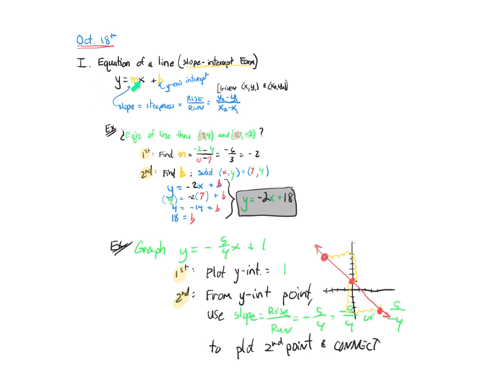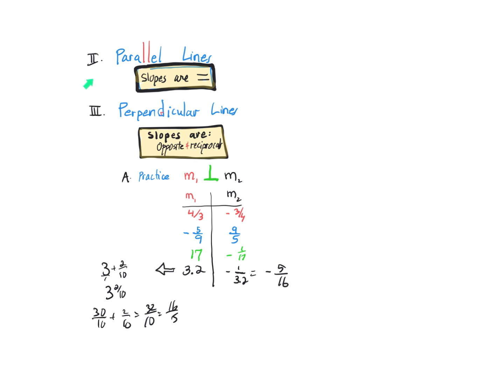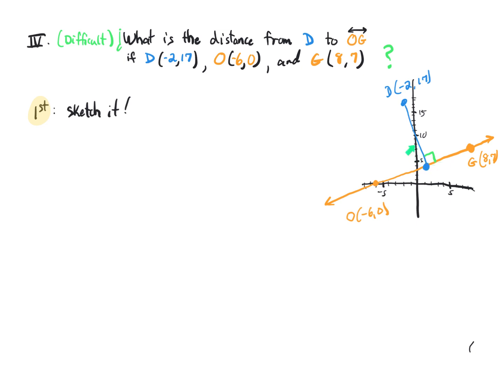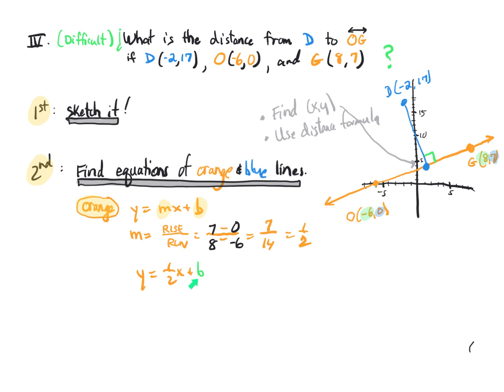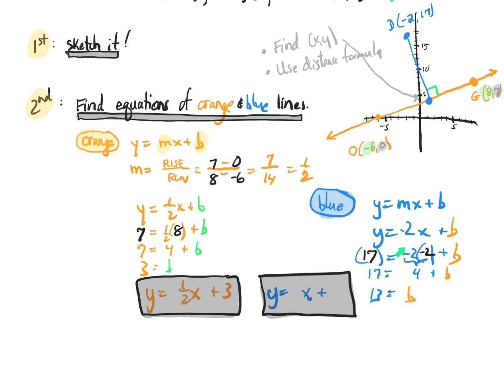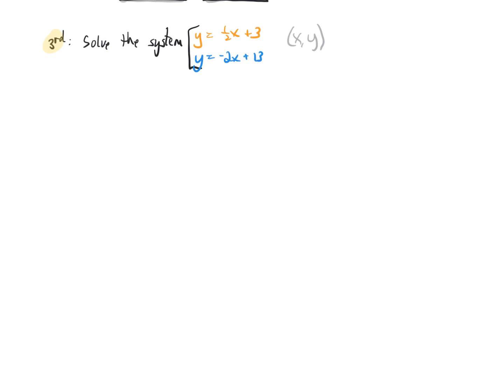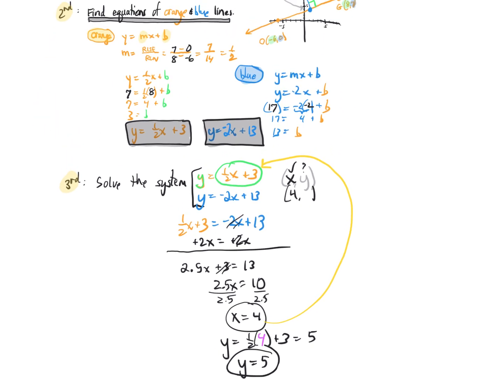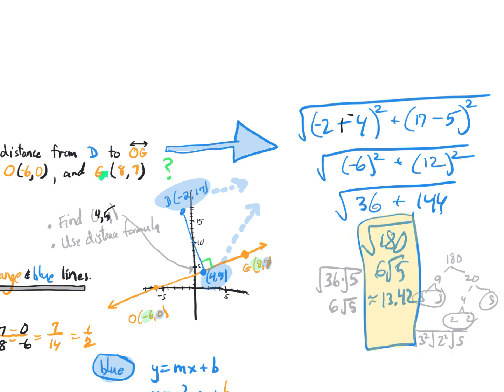Summary of 3.5 copy